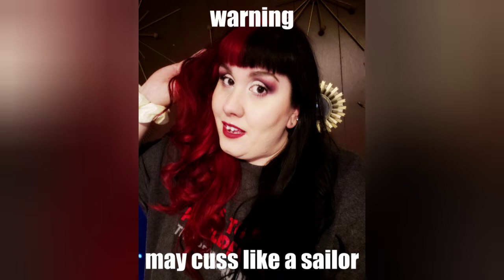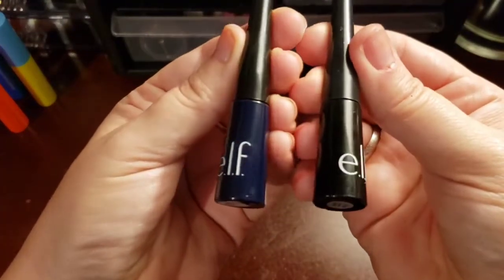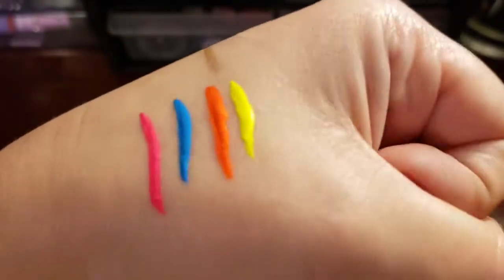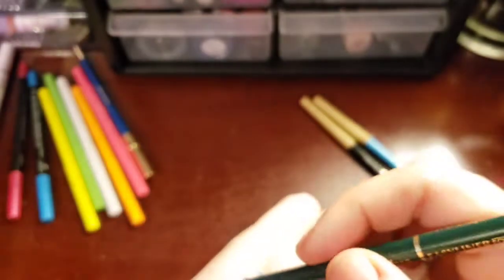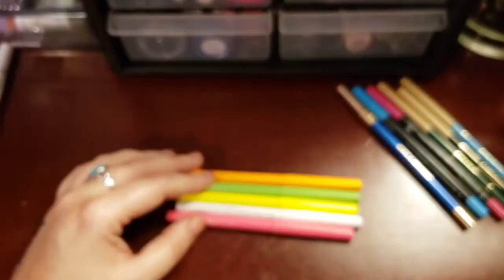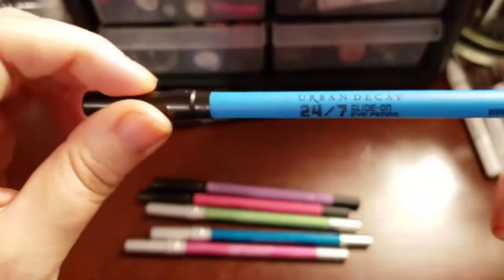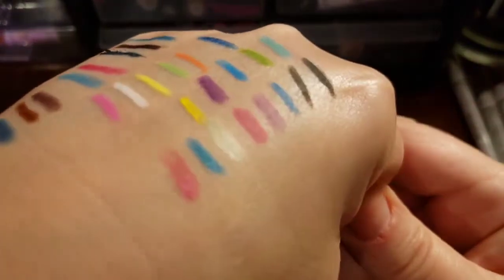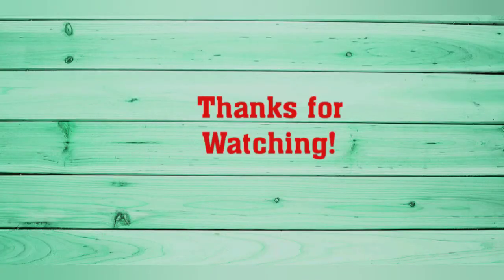Eyeliner Collection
Showing off my collection of eyeliners. I hope you enjoy.